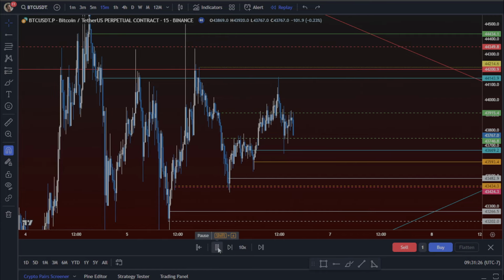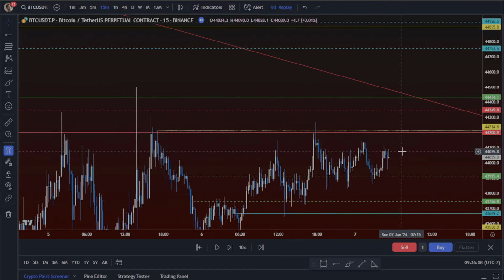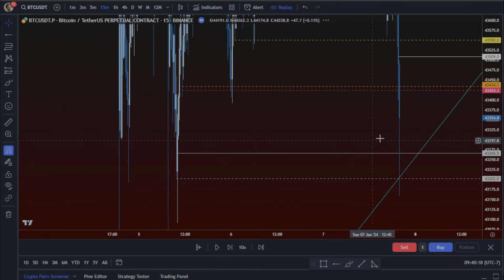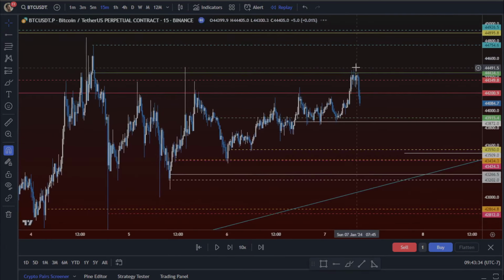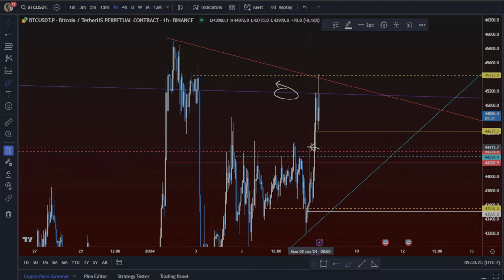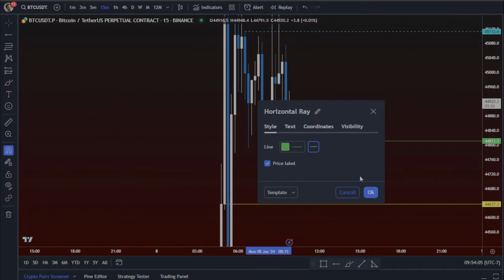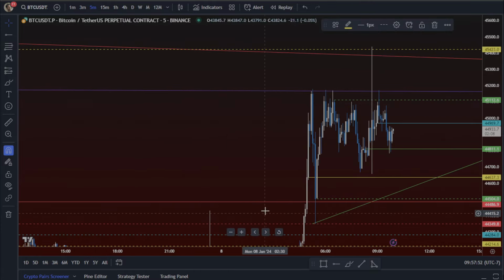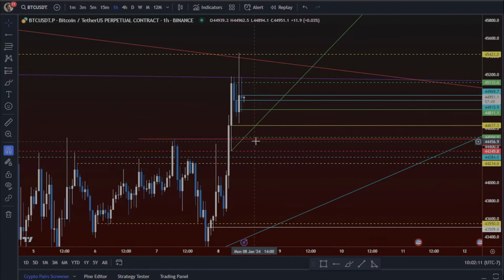Butterfly Effect 2 L10: Advanced Timeframes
+ GOOD EXCHANGES

Welcome to Butterfly Effect 2. Today we're going over Advanced Timeframes

Timecodes
0:00